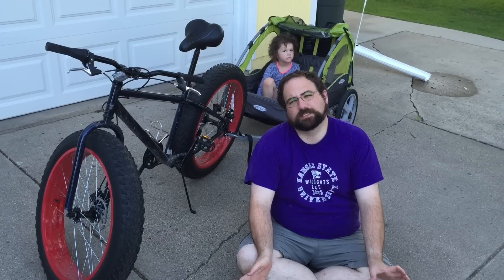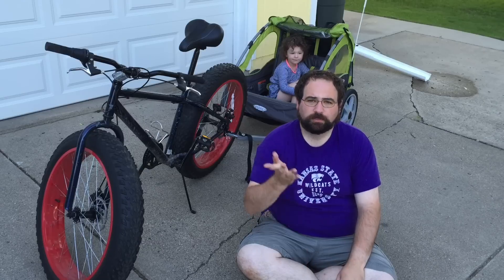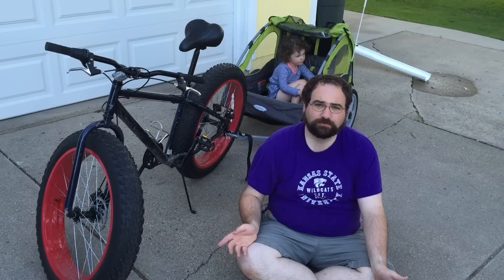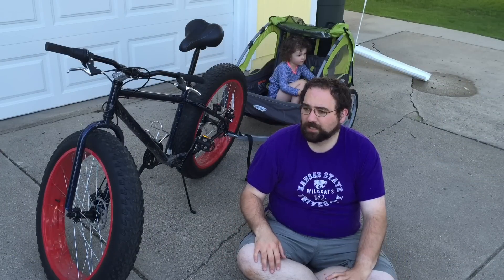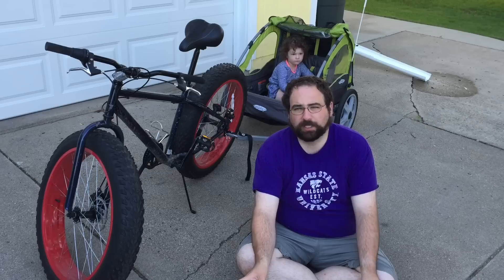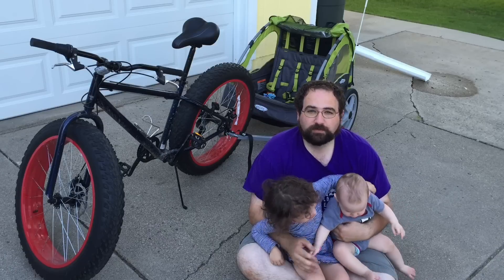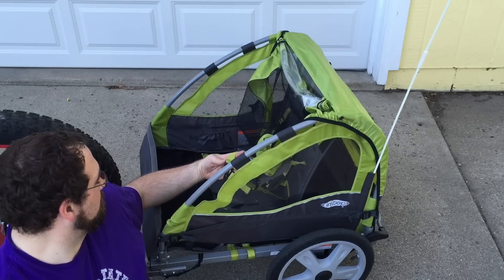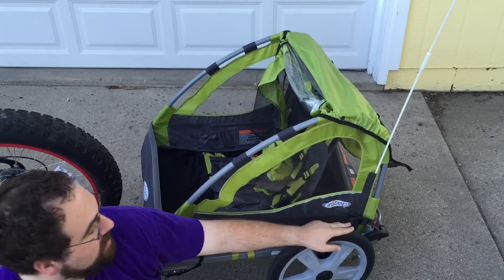Best stroller ever! (Also a great bike trailer)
I got this InStep Sierra Double Bicycle Trailer for an early Father's Day present. Here is my review.

The product in question

Music is "Pickup Truck" by Silent Partner and was used with permission via YouTube Library.